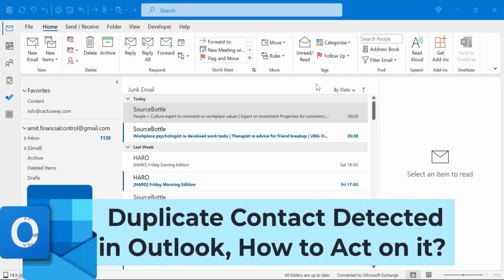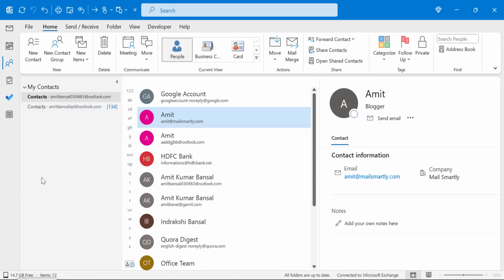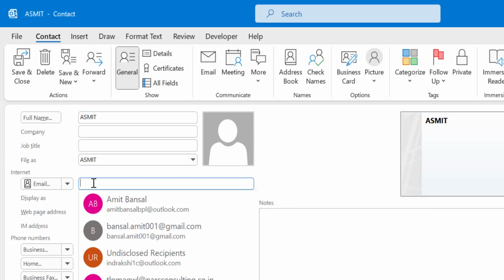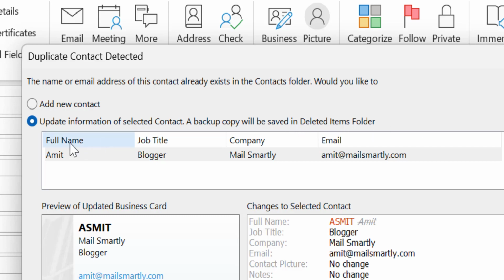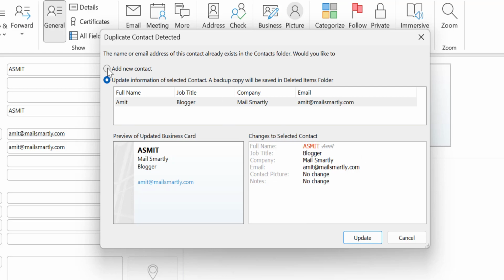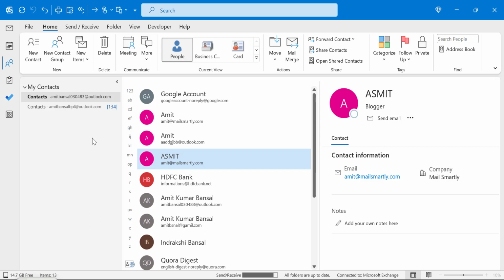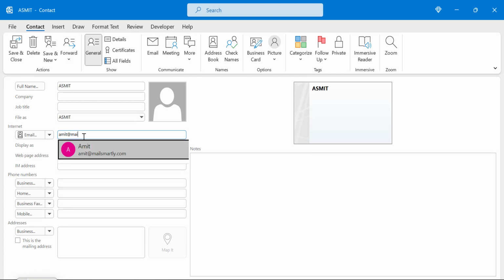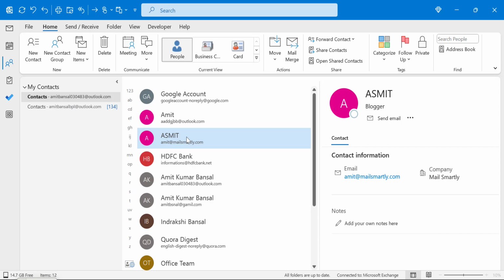Duplicate Contact Detected in Outlook! How to Act on it?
In this video, you will learn about Duplicate Contact Detected in Outlook! How to Act on it?

- EQUIPMENT USED
○ My camera